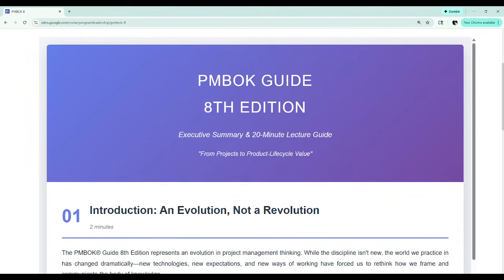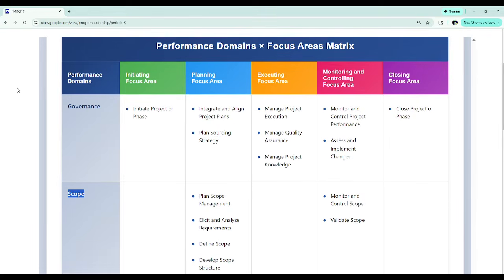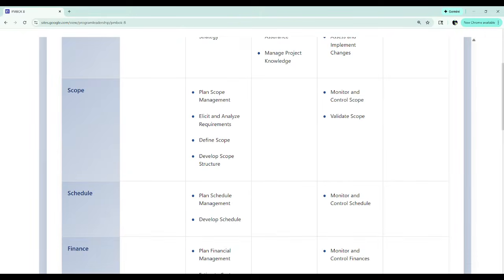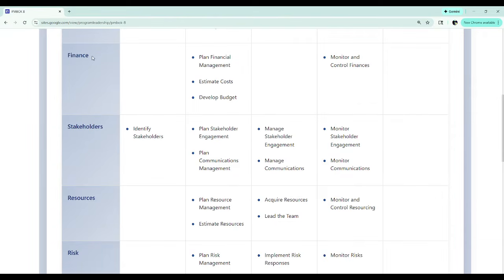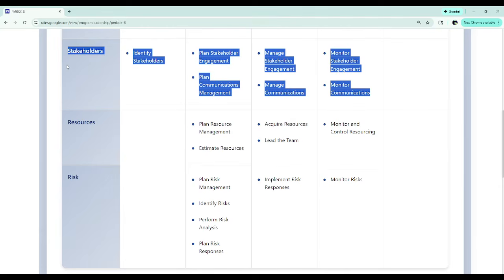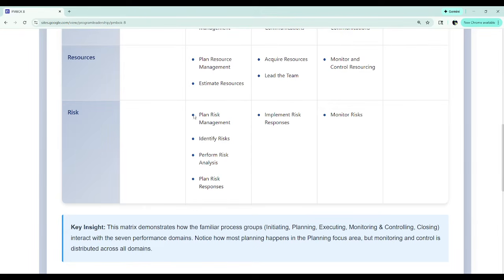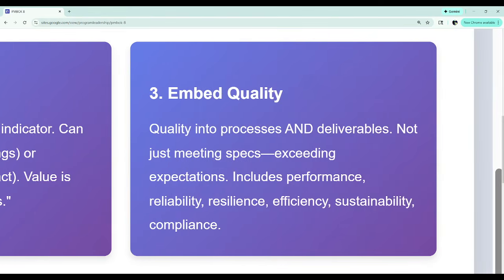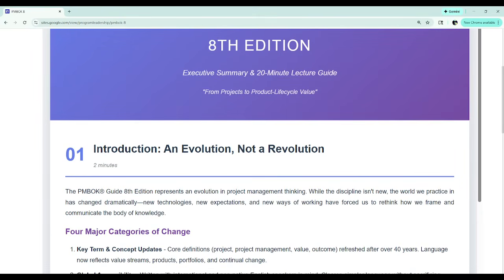PMBOK Guide 8 - MAJOR Changes in 8 Minutes!